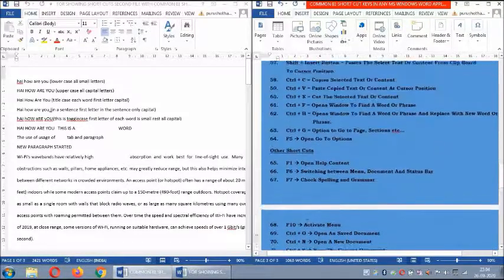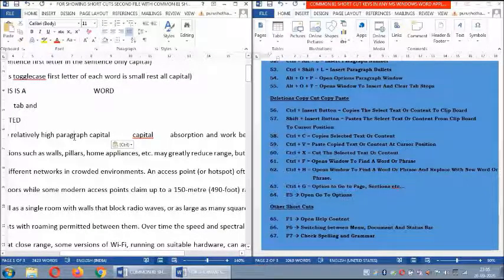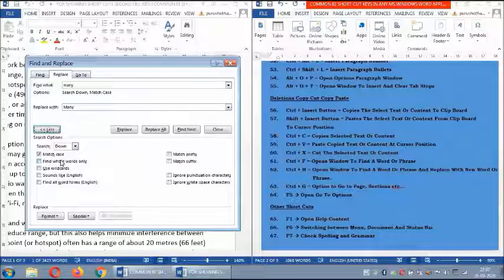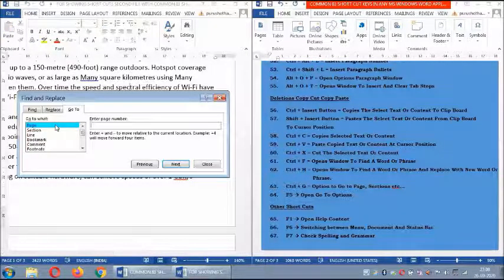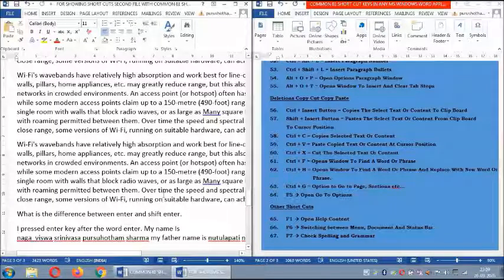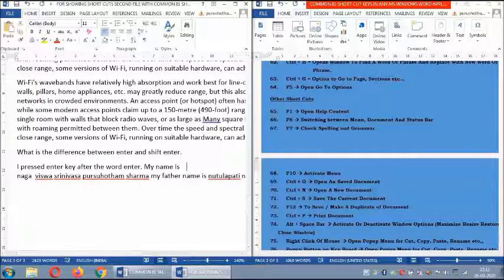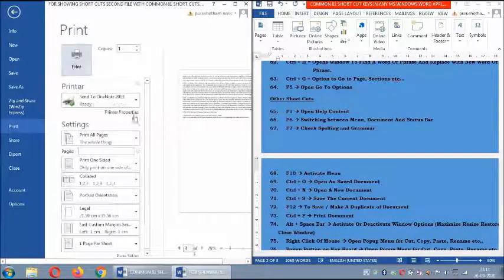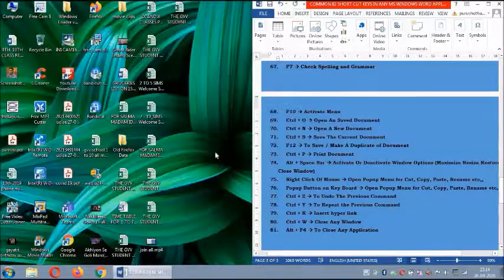Part 5 common 81 shortcut keys for any ms word application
Final Section